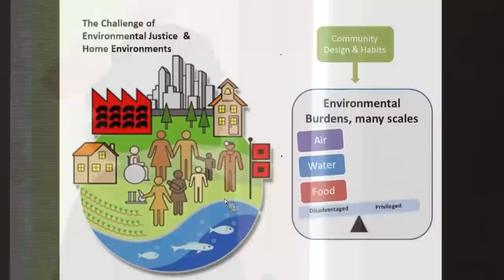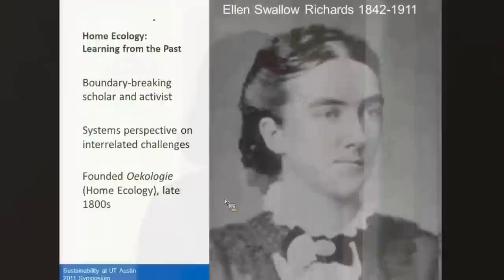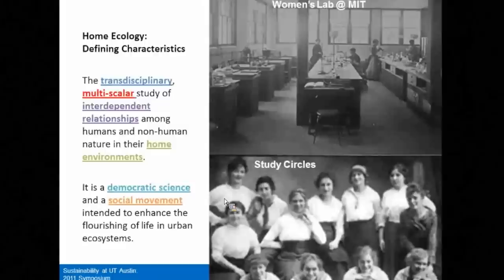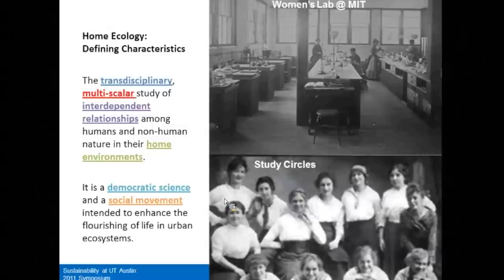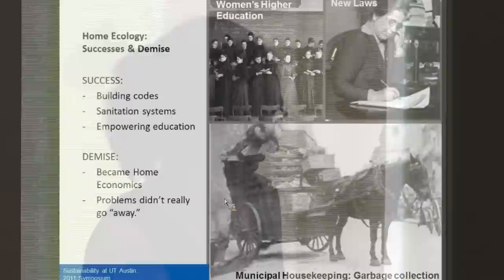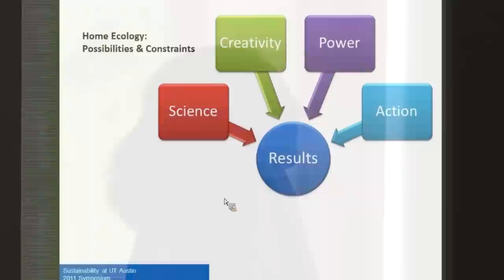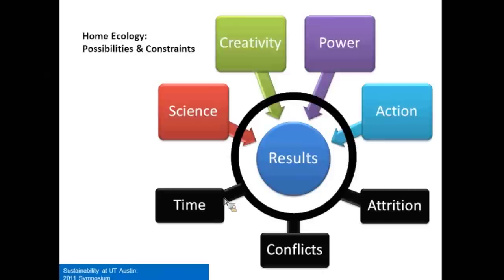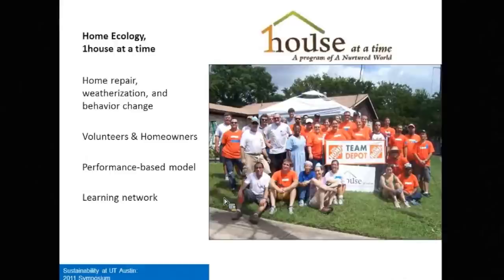Home Ecology: Renewing a Science for Environmental Justice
Elizabeth Walsh
This presentation offers the research paradigm of Home Ecology as a promising approach to guiding research and action on environmental justice challenges related to home environments. Drawing from the past, the essay provides an overview of how this research paradigm emerged in the late 1800s in response to the environmental health threats and injustices endemic to industrial cities. Relating the field's history to the present, it reviews how the forgotten field of Home Ecology can be renewed through newer research methods such as Community-Based Participatory Research. Bringing these concepts and principles in to the context of The University of Texas and Austin, I conclude this paper by offering a few concrete examples of Home Ecology in action and identifying new opportunities for action and research.